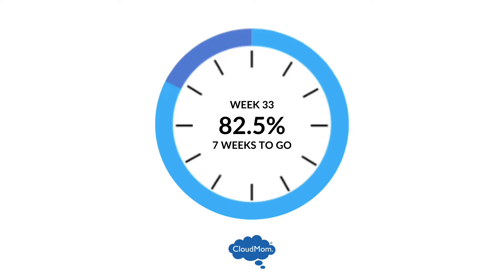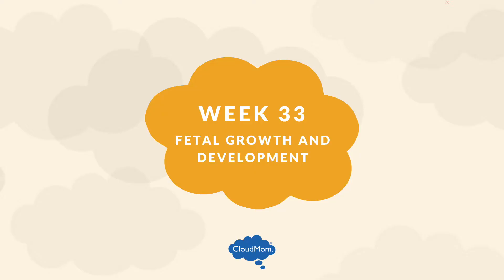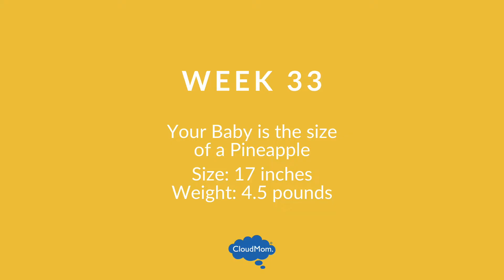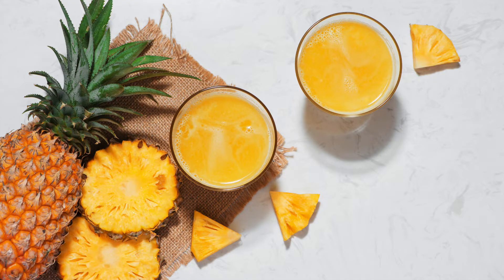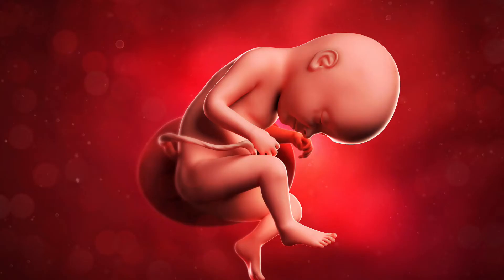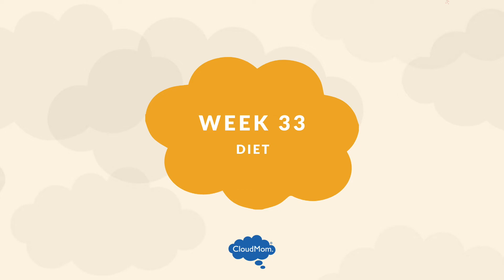33 Weeks Pregnant - My Pregnancy Week by Week | Subt. ENG/ FR/ ES/ ZHO_CN | CloudMom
You're 33 weeks pregnant and feeling it, right?! My delivery bag checklist for hospital stay essentials, decreased fetal movement and more this week. Find out more about week 33 of pregnancy to show on Cloudmom.com.

00:00 Introduction
00:15 My Update: Premature Birth at 30 Weeks
00:29 Baby Growth & Size at 33 Weeks
00:40 Decreased Fetal Movement
00:52 Stages of Fetal Development at 33 Weeks
01:13 Pregnancy Delivery Bag Checklist!
01:23 Travel Documents
01:41 Clothing Essentials for You
02:32 Clothing Essentials for Baby
03:11 Toiletry Basics
03:50 Gadgets and Electronics
04:15 Week by Week Pregnancy Food Guide: Healthy Foods for You & Baby
05:02 Week 33 Pregnancy Checklist

Hey, pregnant moms and dads-to-be! Welcome to your 33rd week of pregnancy! Have you started counting down the days yet? I actually gave birth to my baby Bracey prematurely at only 30 weeks of pregnancy. Read all about my baby’s premature birth and first few weeks in my Baby’s First Year series. Despite the fact that I’m no longer pregnant, I’m taking advantage of some long days in the NICU (Bracey’s been here now for over two weeks and we’ve likely got another month to go) to continue developing this series so as to guide you along, hopefully to full term! If you’re feeling anxious, just know that the clouds and rain will give way soon to sunny skies. You’re almost there! Let’s hop straight into your 33rd week of pregnancy.